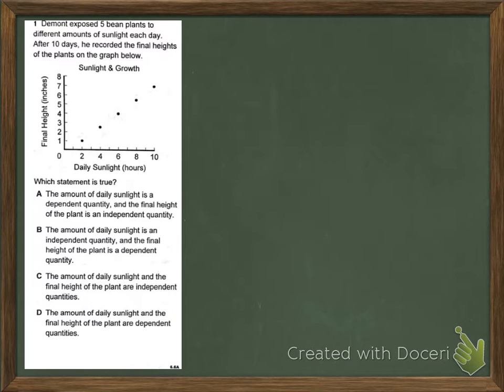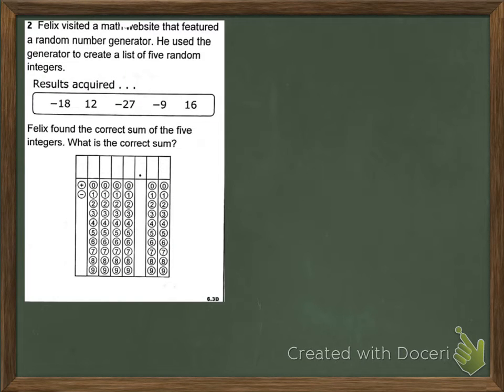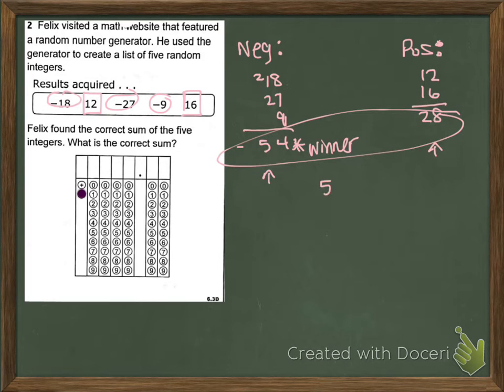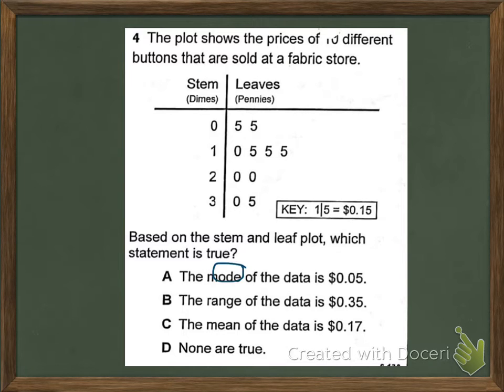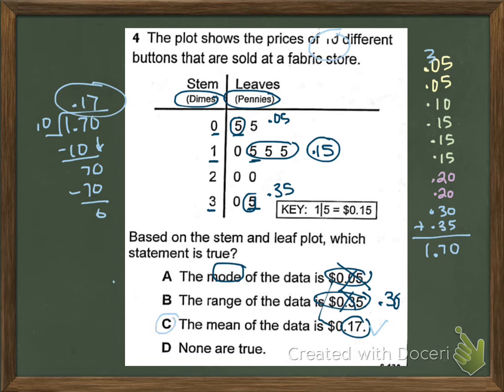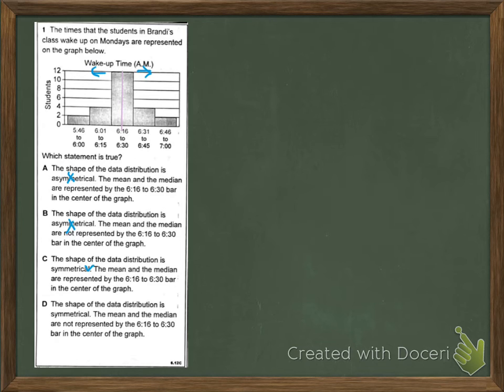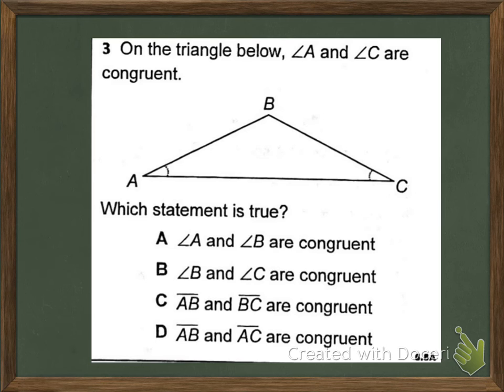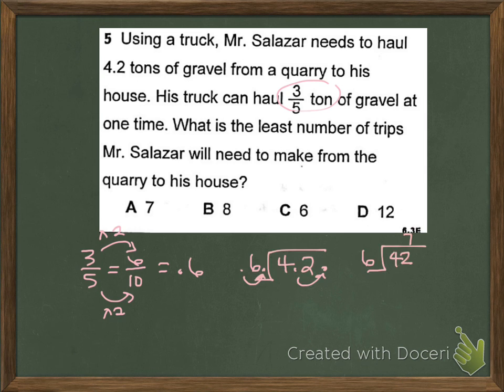Countdown to STAAR Part 2